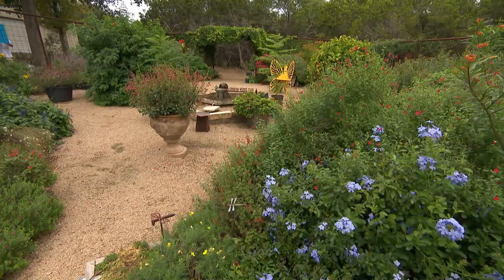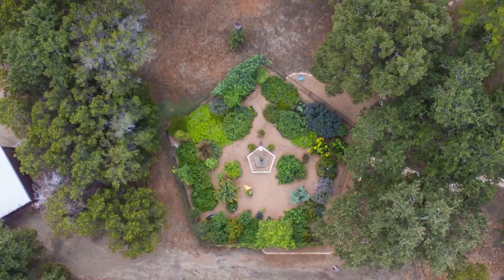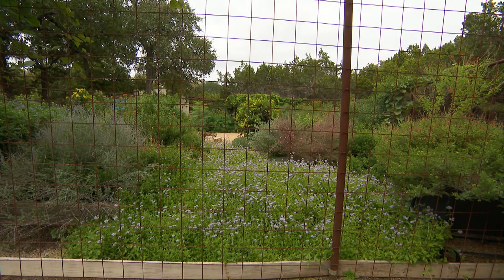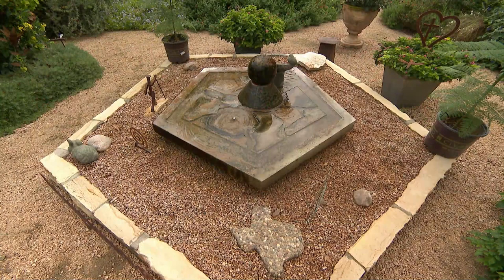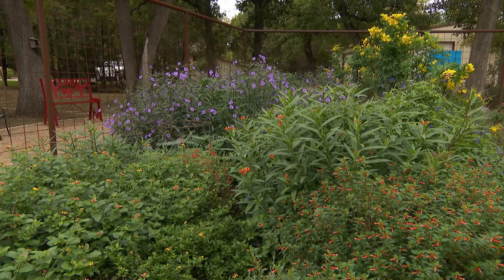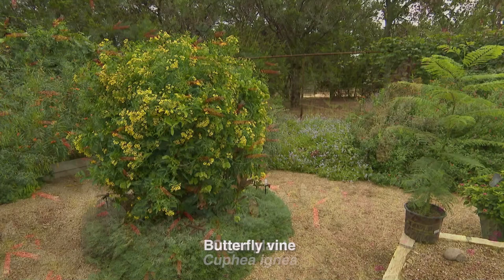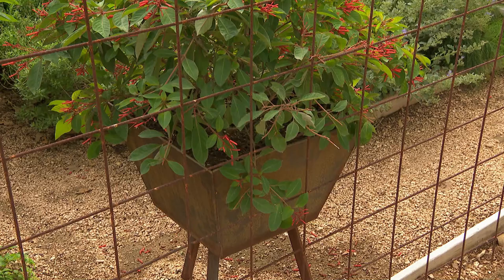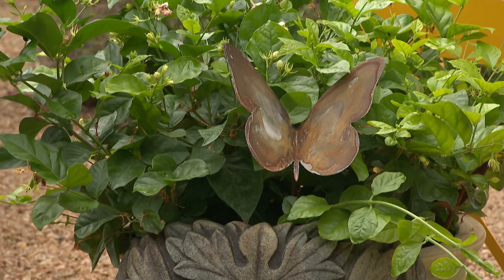Deer-Proof Butterfly & Bee Garden | Doug Green| Central Texas Gardener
Butterflies, bees and birds flock to a deer-protected plant and pond habitat, a haven for Ingrid and Doug Green. Since the vast property is home to deer, Doug built a pentagon-shaped enclosure to protect the floral food buffet from grazing deer. His artistic, pentagonal pond is a birdbath with edges for thirsty bees and lizards, along with pudding for butterflies. He dedicated it to his dad, Paul Green, a long time joyful garden mentor to many as a member of The Garden Club of Austin. Check out his website Express Yourself Austin and on YouTube.